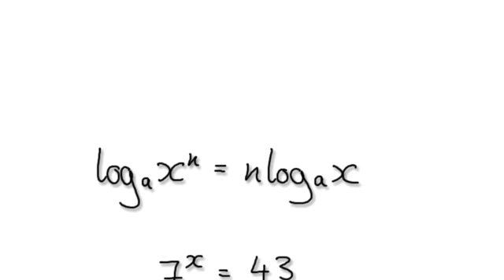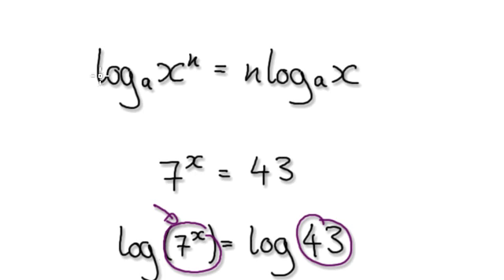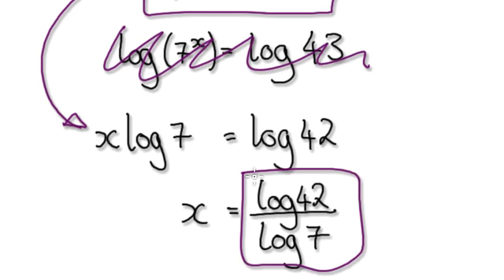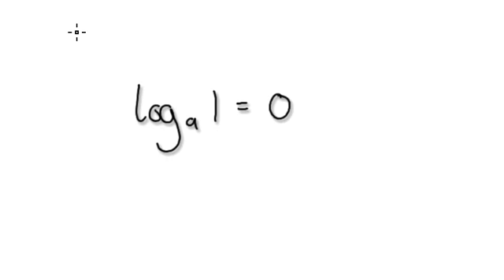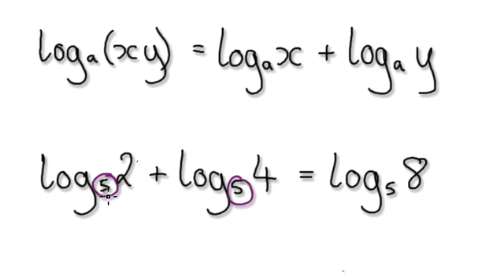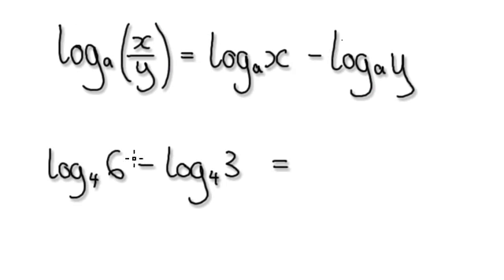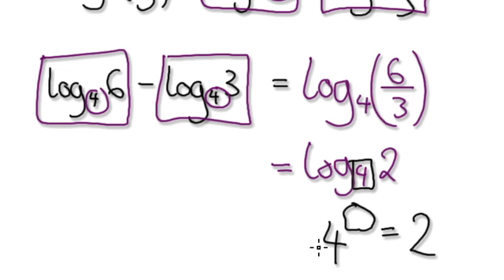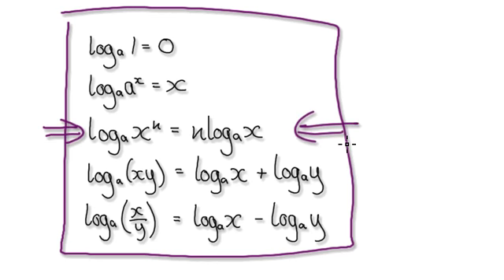Video 1311 - Logarithmic Product and Ratio